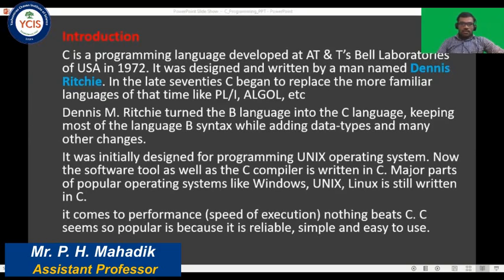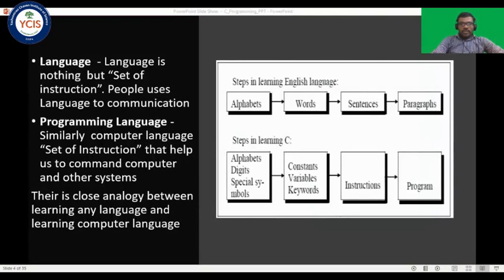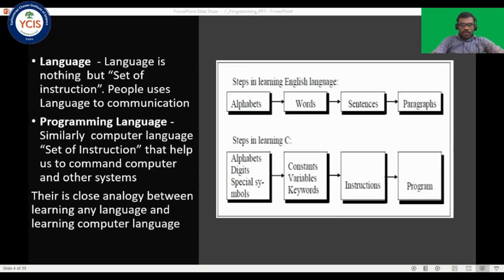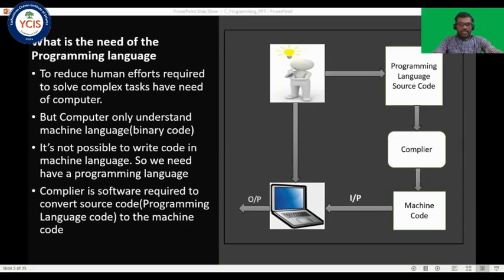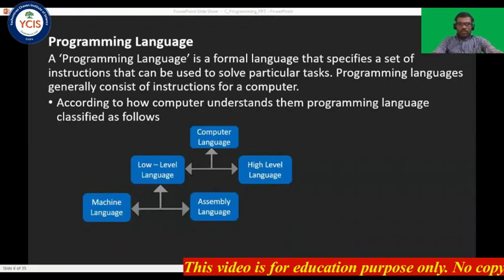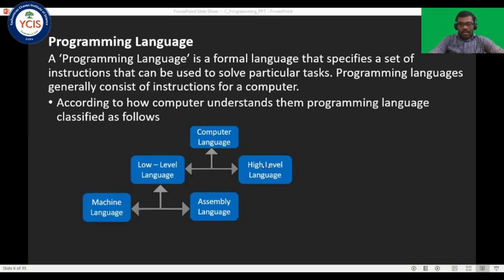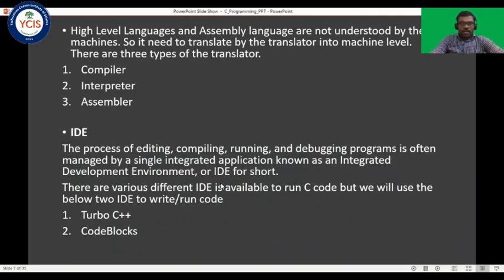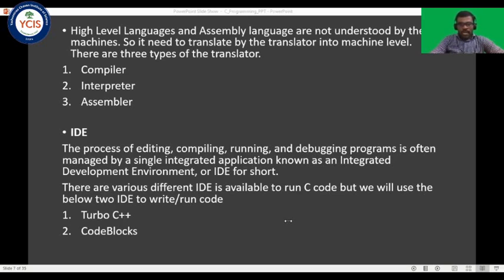Introduction to C Unit-I (Mr. Mahadik P. H..)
Department of Statistics, YCIS, Satara.